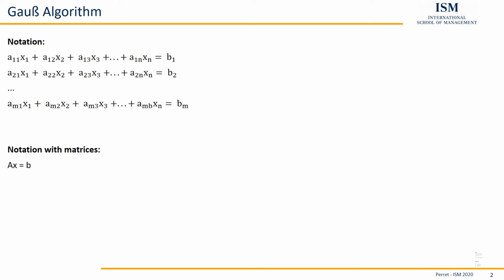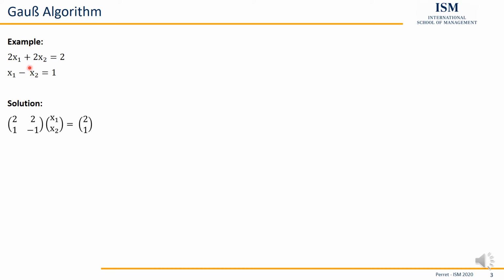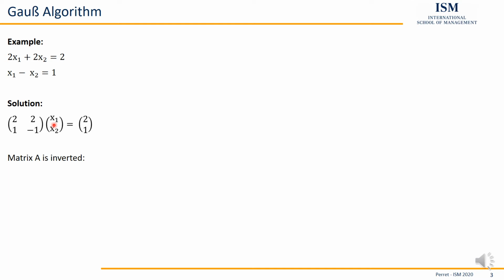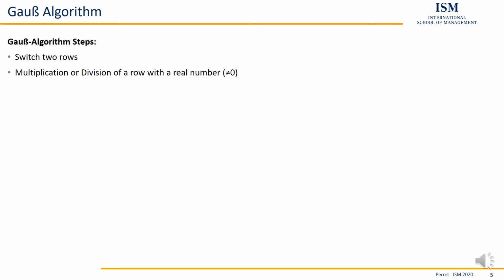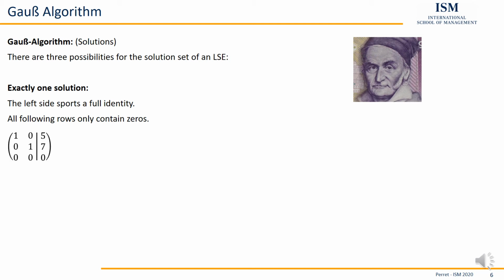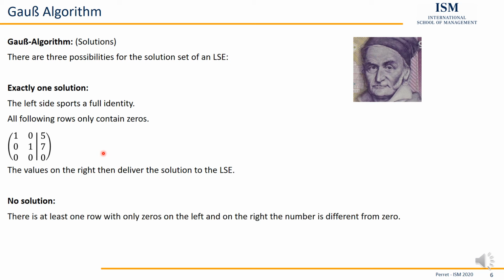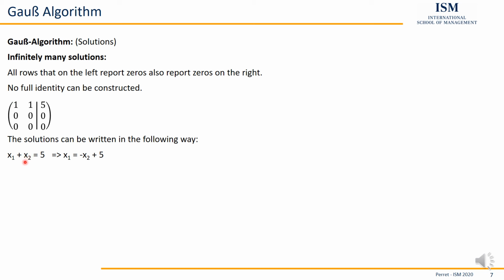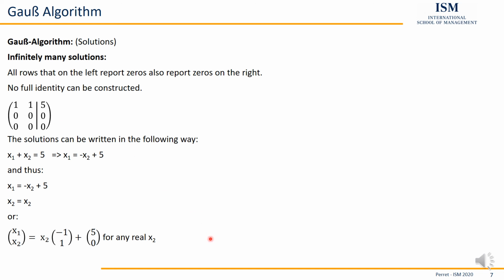Business Mathematics - Gauss Algorithm